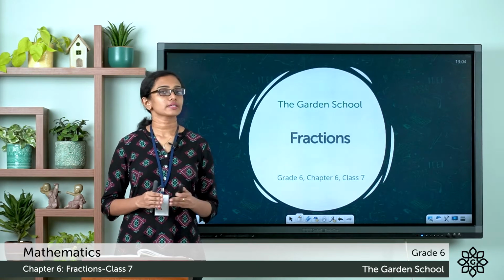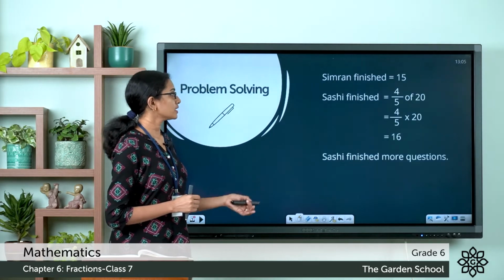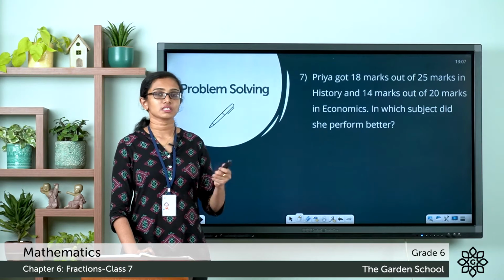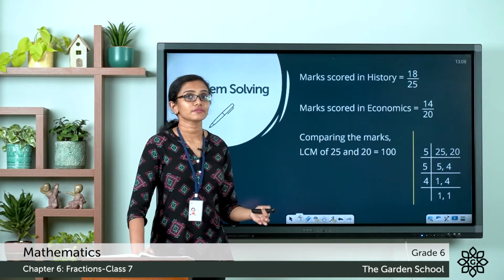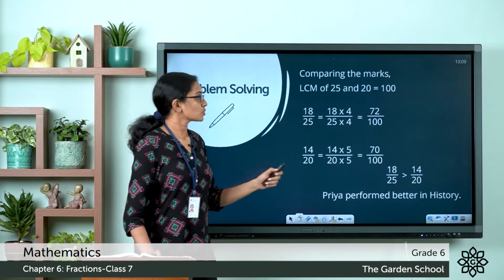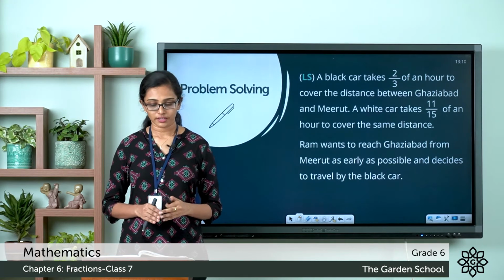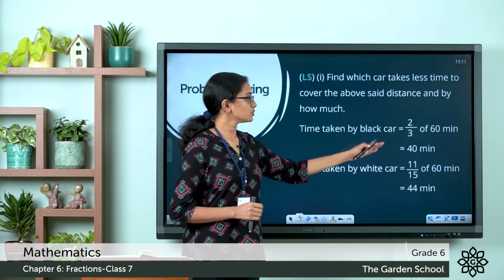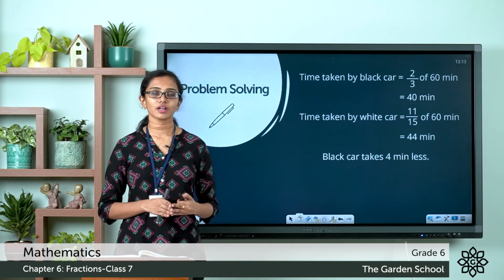Grade 6 Mathematics Chapter 6 Class 7 Fractions Exercise 6.3